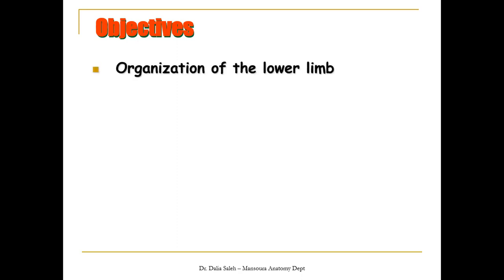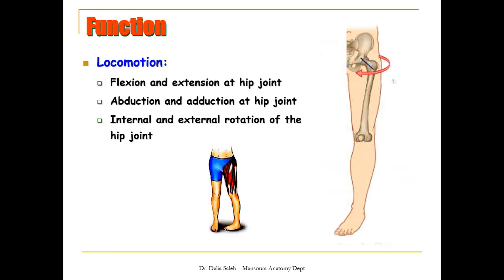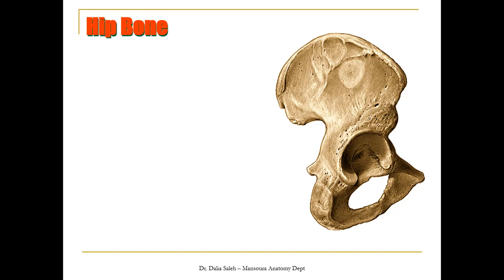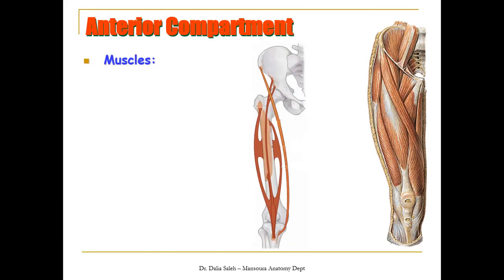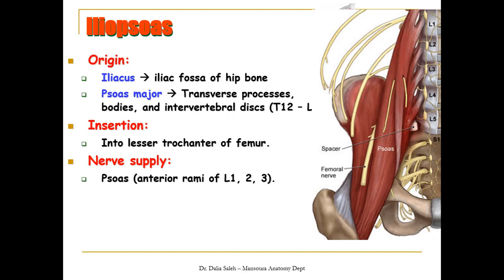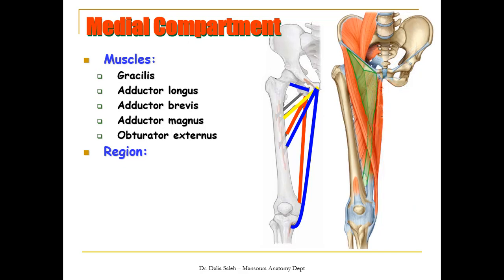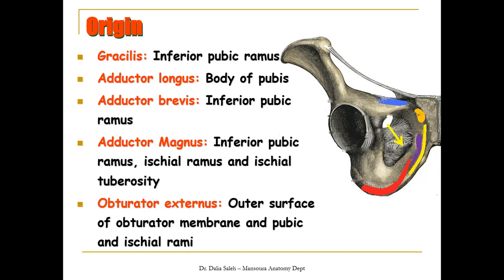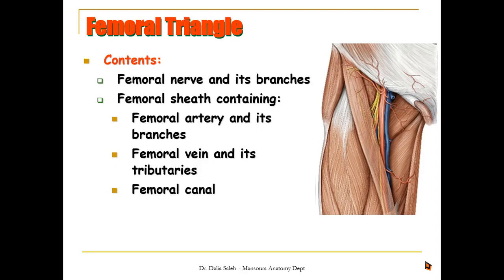Human Anatomy - Lower Limb - Front and medial sides of the thigh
A description of the general organization of the lower limbs, the anatomy of the front and medial sides of the thigh